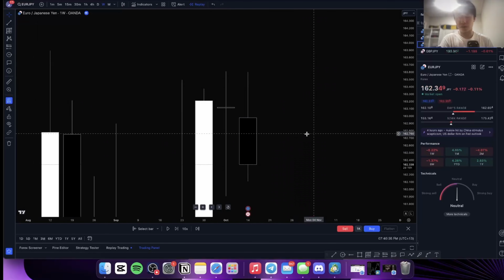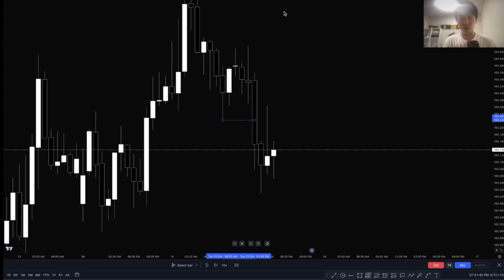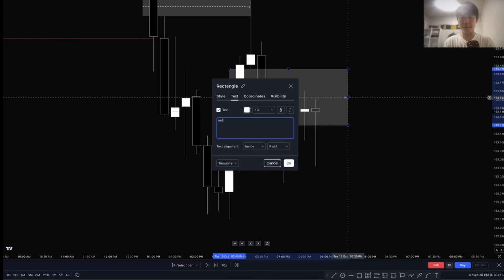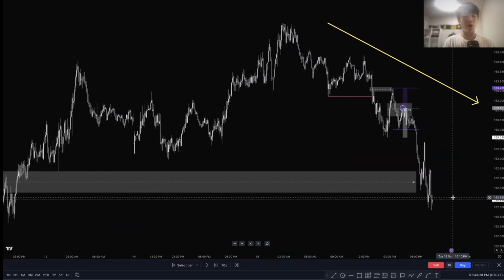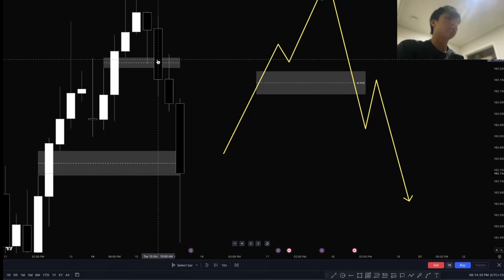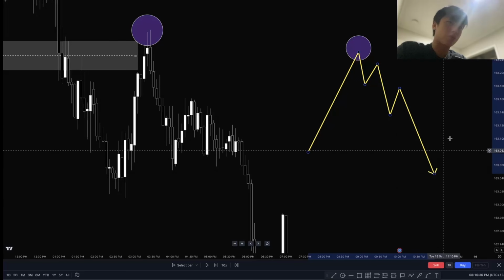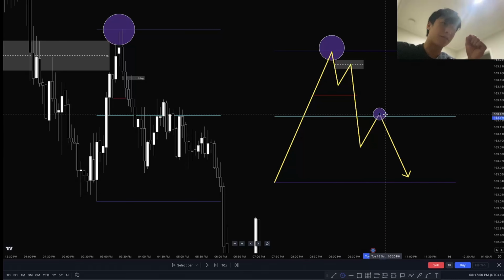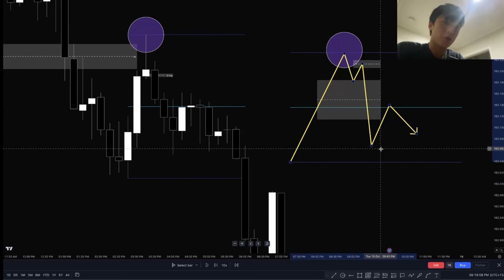25K Funded Account Phase 1: Trade Recaps 15th October +$251(Account balance $24,412)